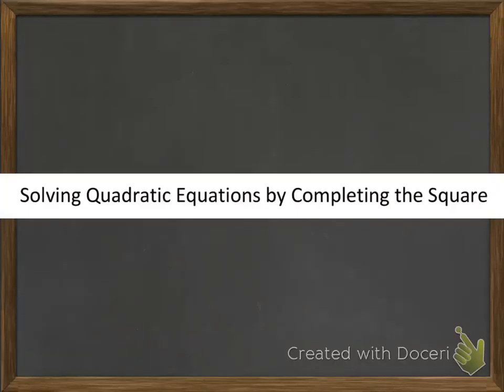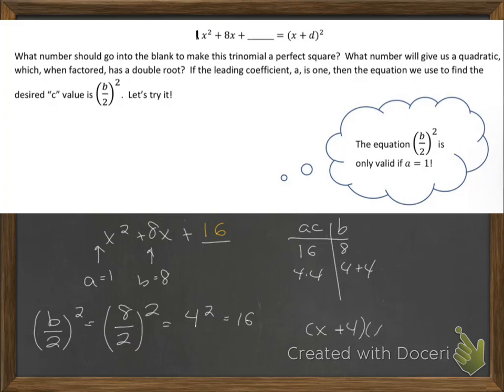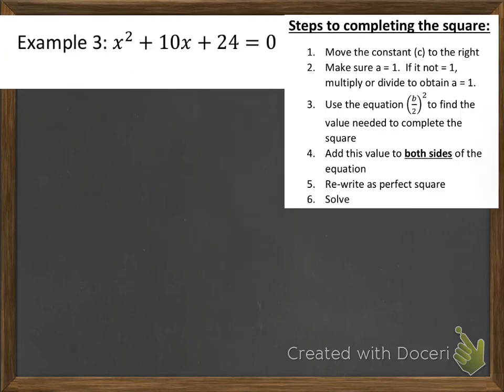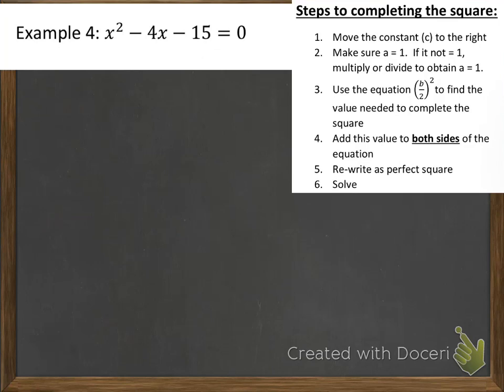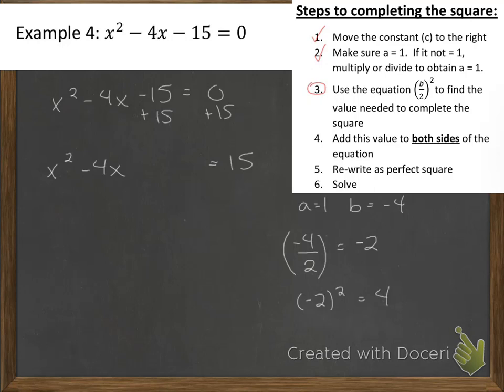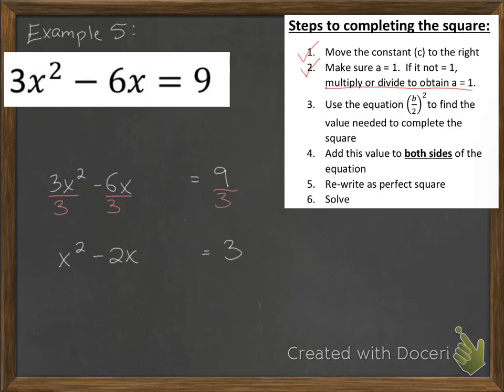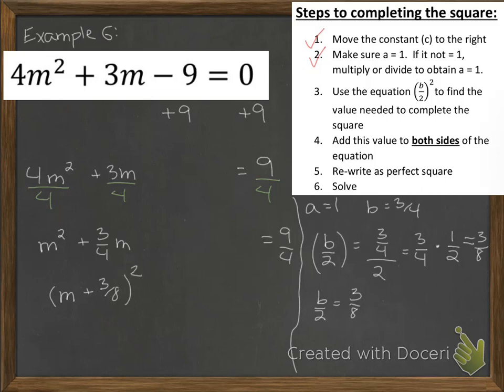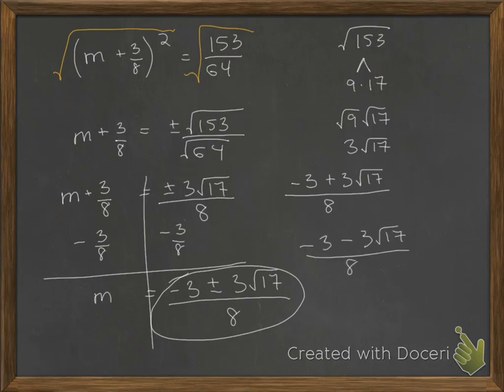Completing the Square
0:00 Intro
Examples of finding c (completing the square)
3:34 Example 1
4:45 Example 2
Examples of solving a quadratic by completing the square
5:48 Example 3
10:27 Example 4
13:27 Example 5
15:58 Example 6
21:08 Example 7